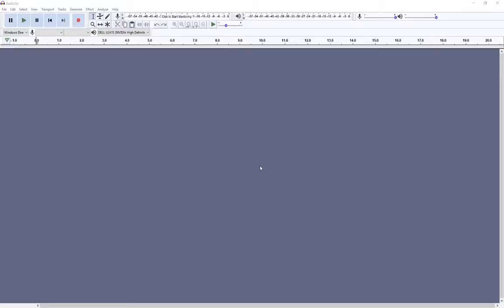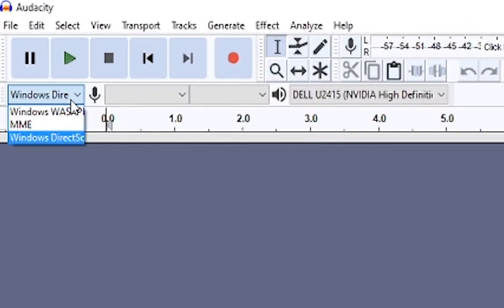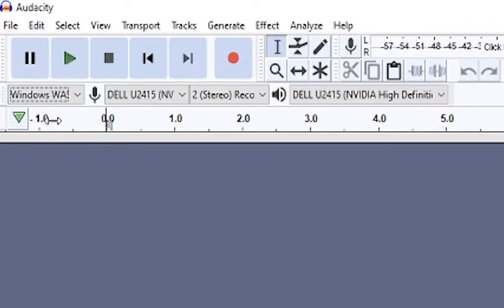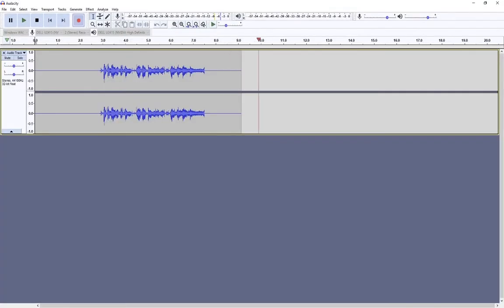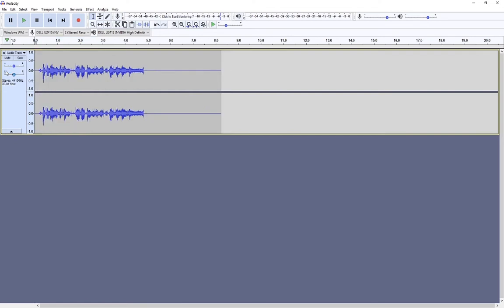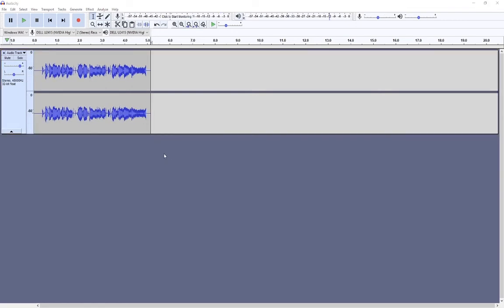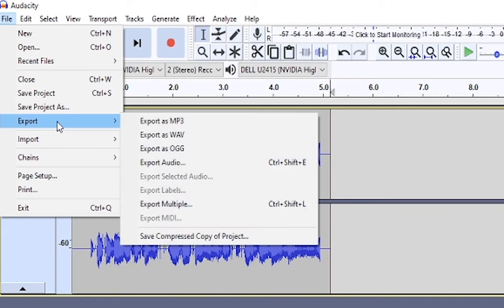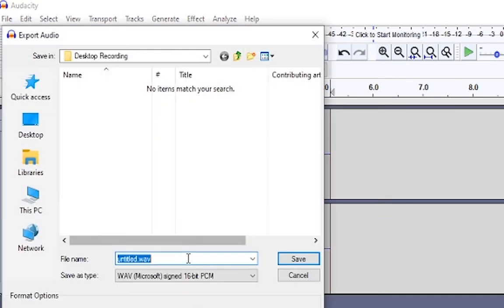How To Record Desktop Audio To Audacity - DTMW Tutorials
In this video, we show you how to record audio from your desktop to Audacity and export it for use.